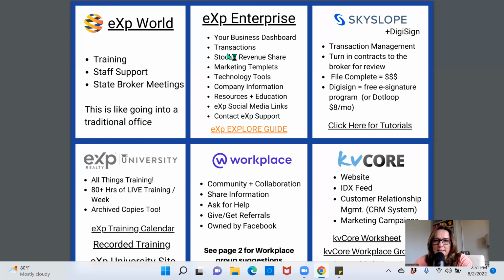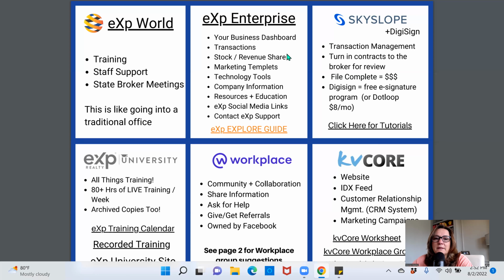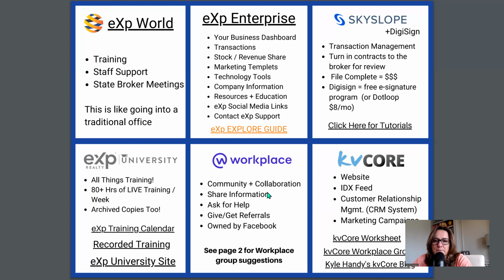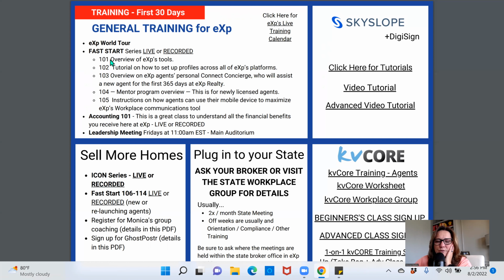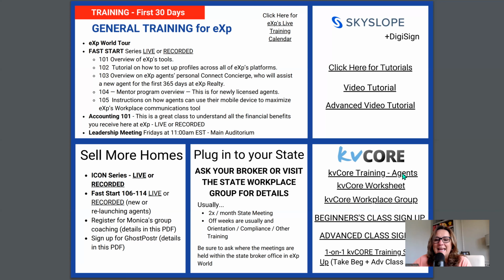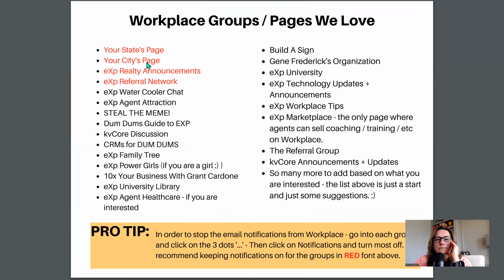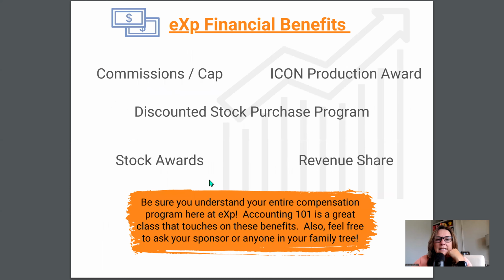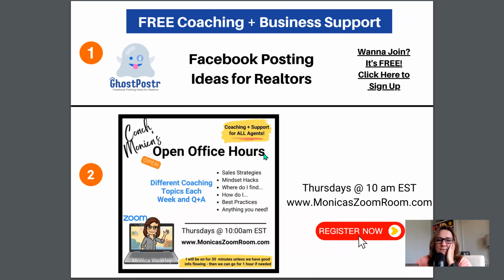eXp Orientation PDF Overview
A LITTLE BIT ABOUT ME:
If it is about real estate - you are in the RIGHT PLACE!
I am a practicing real estate agent with a thriving business by referral only AND I coach and train Realtors / Real Estate Agents all across the United States and in Canada!
I coach agents on how to do business by referral - how to grow the number of referrals you are receiving from your friends and family.  My philosophy... be a HUMAN BEING first... and a Real Estate Agent second!  Be authentic!
Do you hate cold calling? No more cold calling!
Do you hate door knocking? No more door knocking!
Let me show you how easy, fun, and authentic it can be!
Yes, you need a plan! Yes, you need a system! Yes, I can show you exactly how I have managed to build a business on referrals!
We will make real estate fun again and we will give you a business you can be proud of!
Oh - and yes... we can make a lot of money along the way!
Unapologetically build the life of your dreams!
Let's go!!!